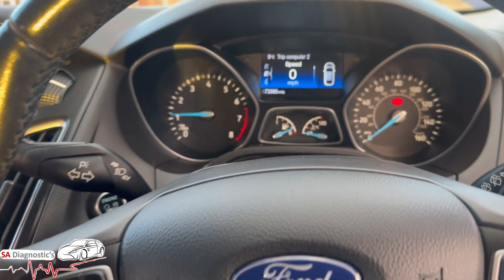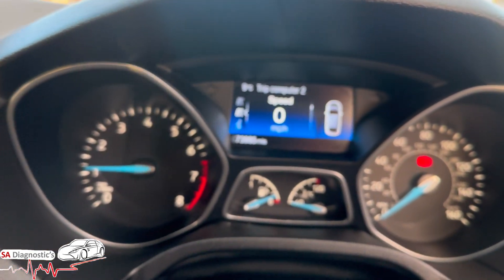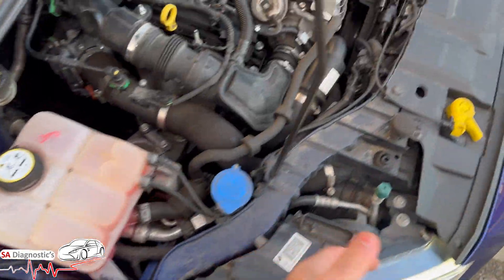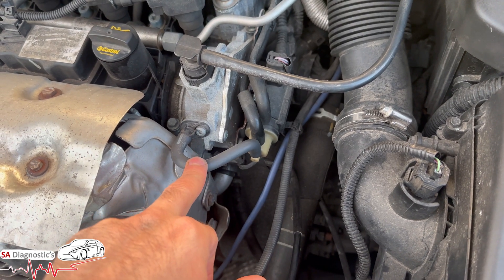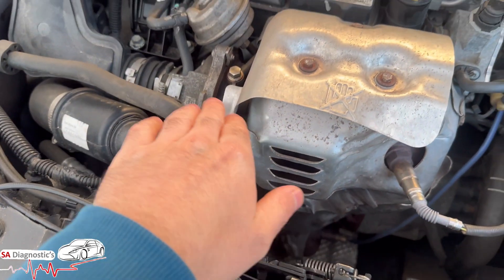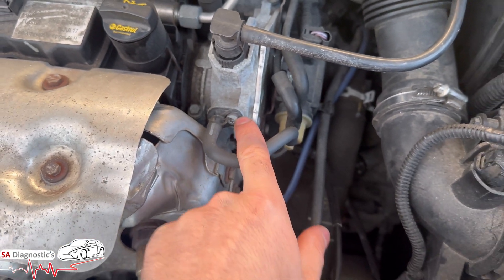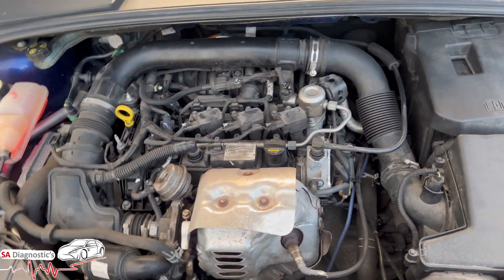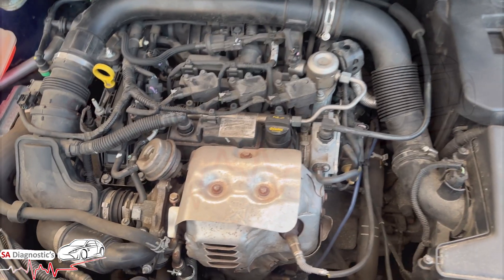FORD Ecoboost 1.0 1.5 Petrol P0299 Turbocharger Supercharger A Underboost State | HOW TO FIX DIY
In this video you will be guided on what this fault code causes and how you can go about fixing it. It's common daily within the ford ecoboost petrol engines. The part can be purchased online for a few quids. It's literally a DIY job